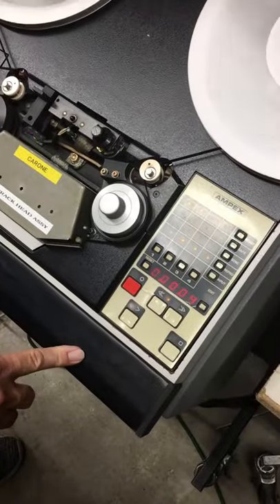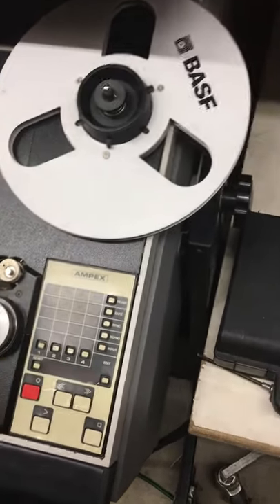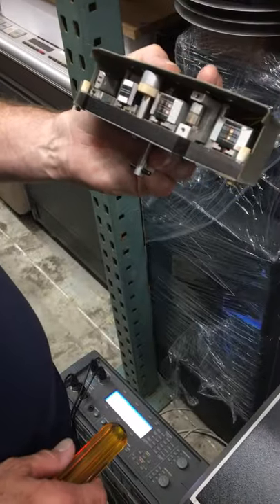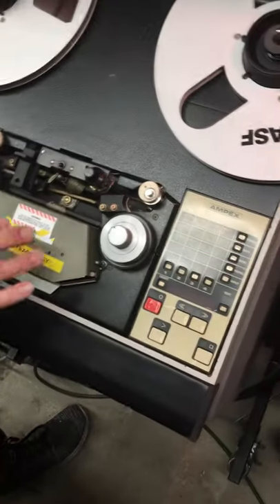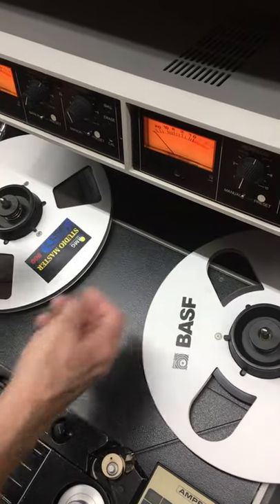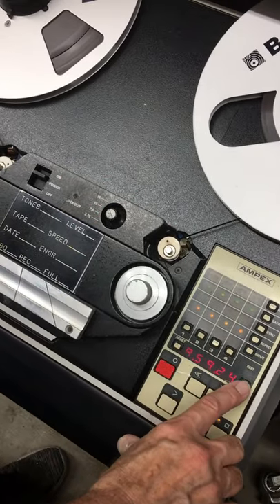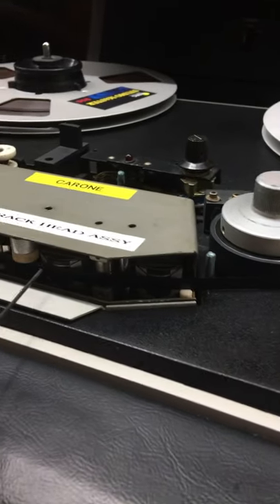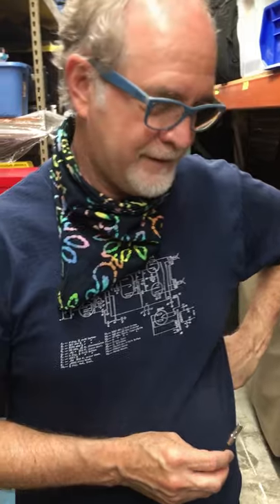Restoration of AMPEX 102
Charlie Bolois | Vertigo Recording Services